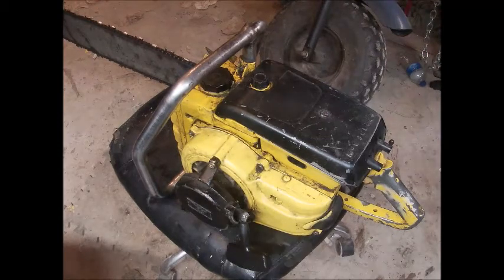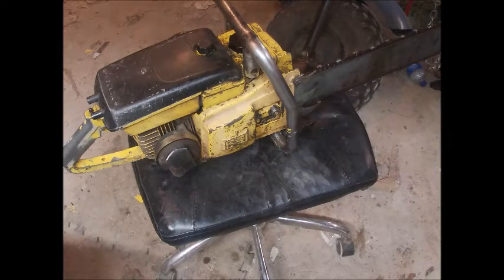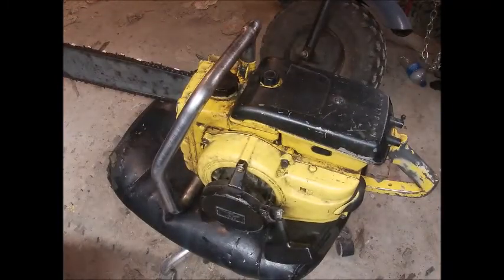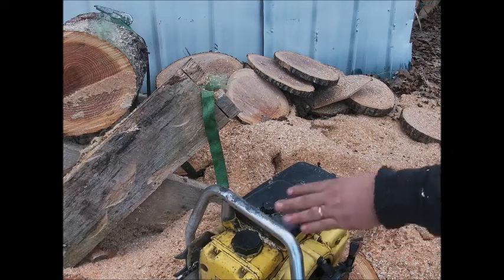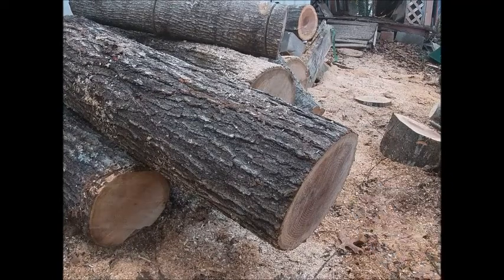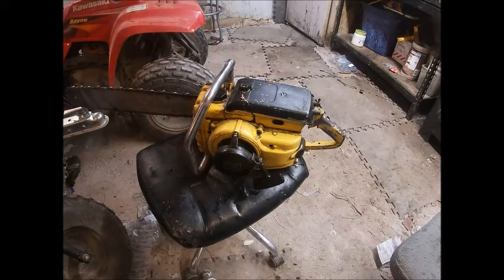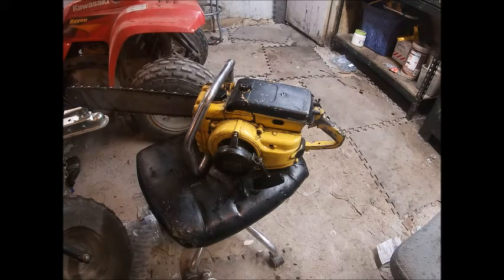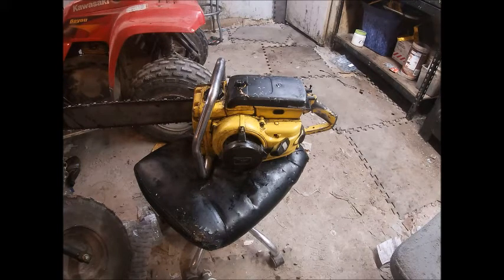McCulloch 300 log testing a 1960s American Muscle Saw...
old saw cuts real well for its age...just a true american classic